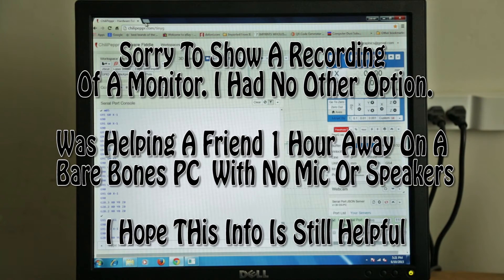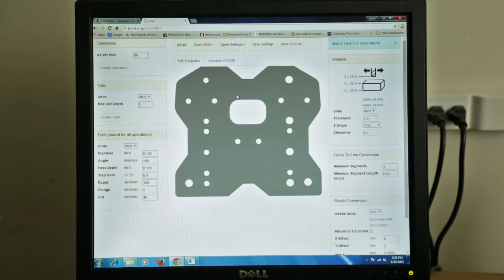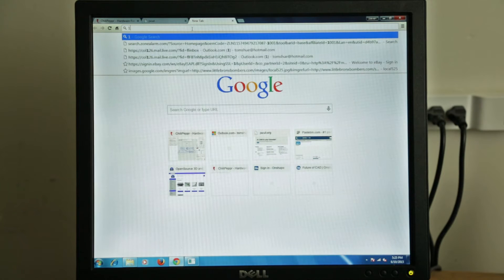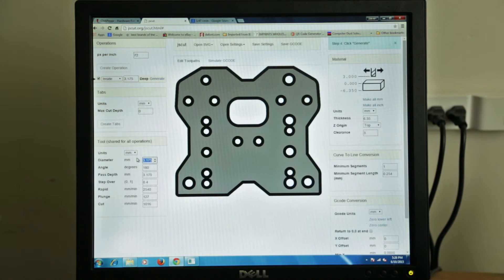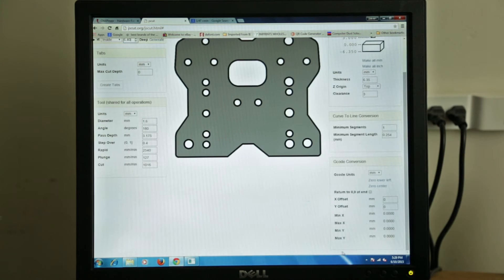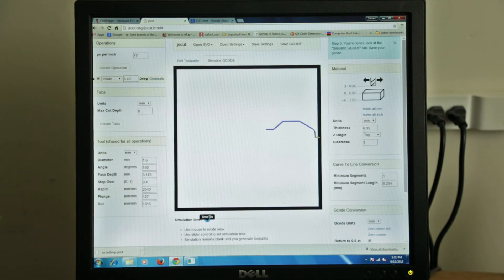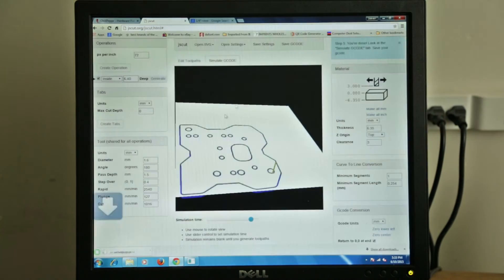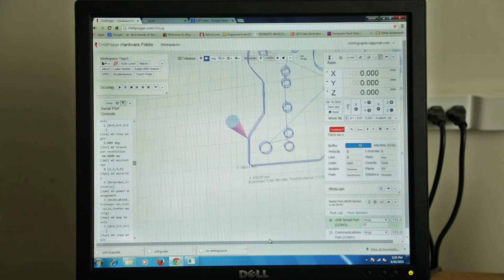Setup & Overview Of The OX CNC, TinyG Controller Plus Chilipeppr & JScut Part 3 "CP GCode & JScut"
In this video series I cover an Openbuilds OX CNC build. I do not cover the actual frame construction, that information is everywhere on the net. Instead I cover the information that I condenser to be very important when setting up an OX CNC  with a TinyG controller. Also I cover the basics of Chilipeppr, and JScut. This video series is broken into several parts to make it easier to watch. If you have questions or comments please post them below or visit the following resources.